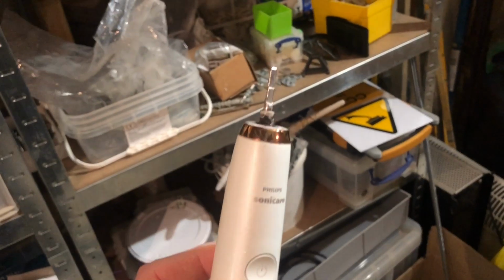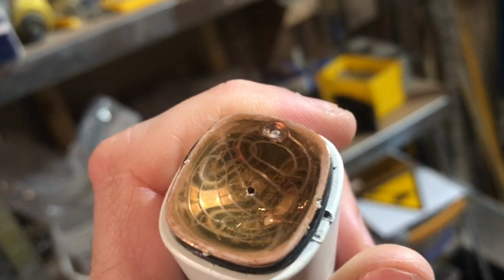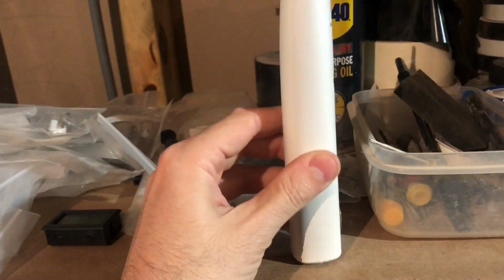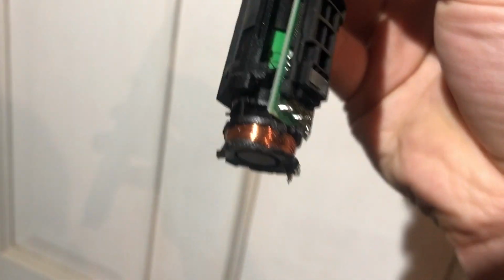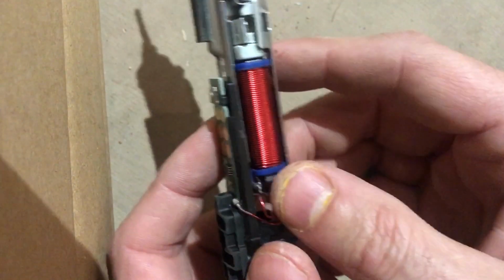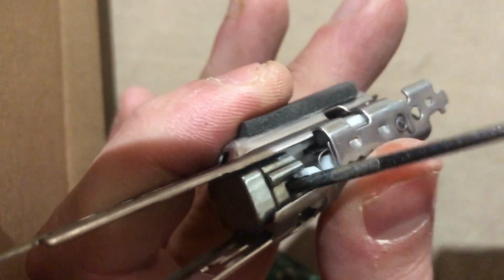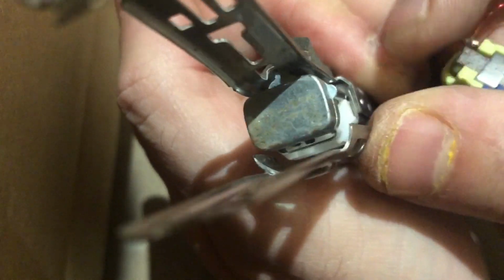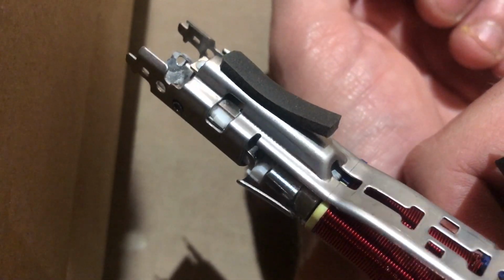How Not To Dismantle Philips Sonicare Diamondclean - NOT A TUTORIAL